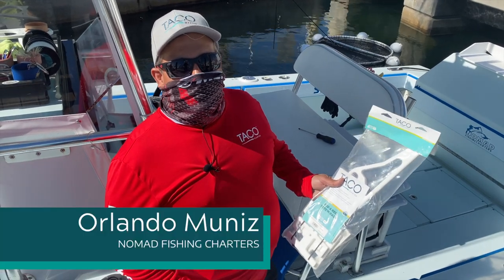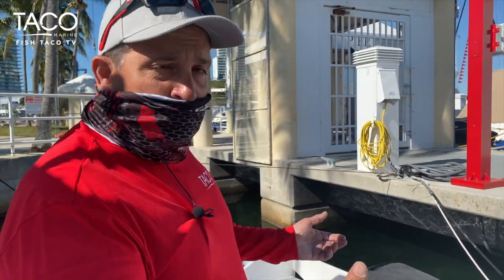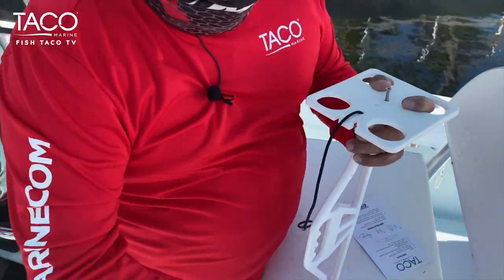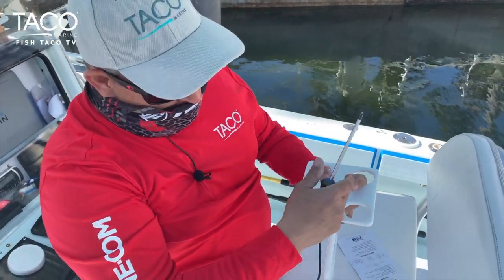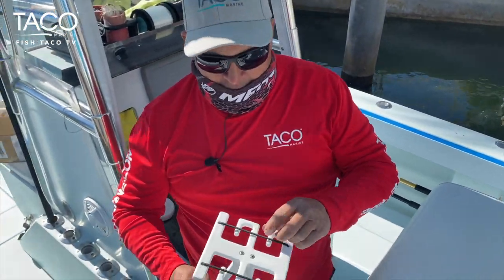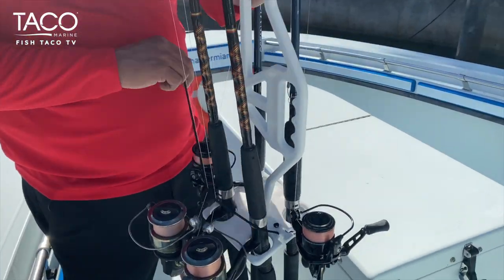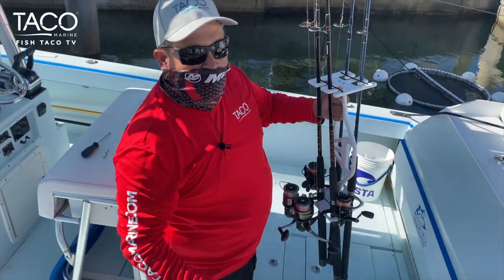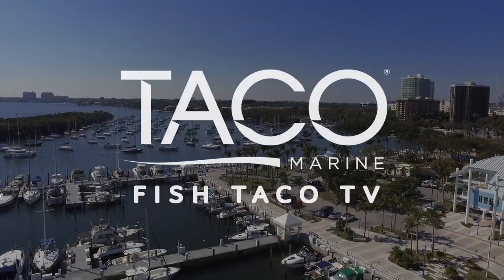Safe, Secure & Portable Fishing Rod Rack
The Rod & Reel Tote'm Rack allows you to transport up to four rods and reels directly from storage at home to your boat. Attached bungee cords eliminate the frustrations of removing rods from storage and allows transport directly to the boat.

TACO Pro Team Captain Orlando Muniz with Nomad Fishing Charters shows how to easily assemble the Rod & Reel Tote'm Rack in only a few minutes!